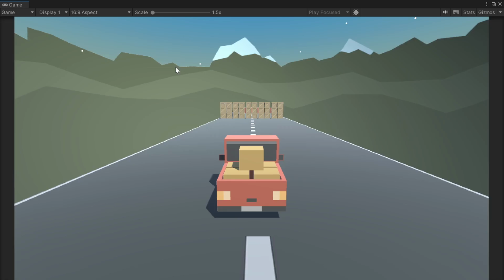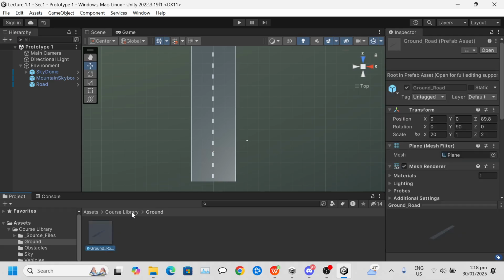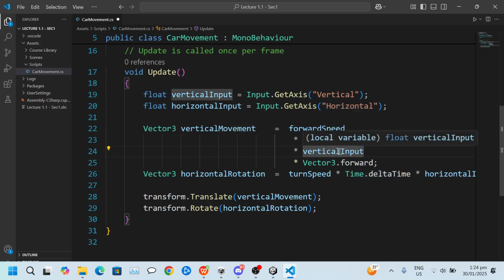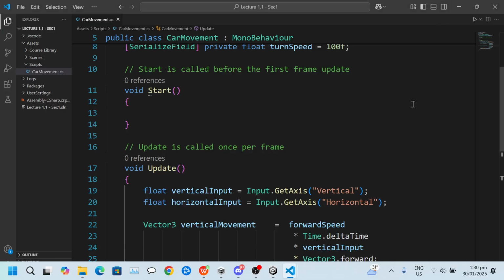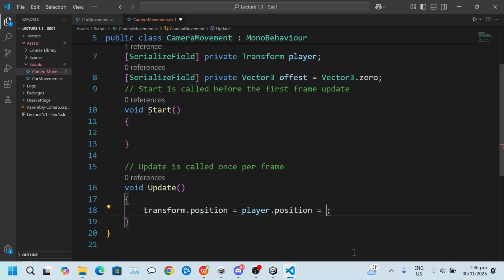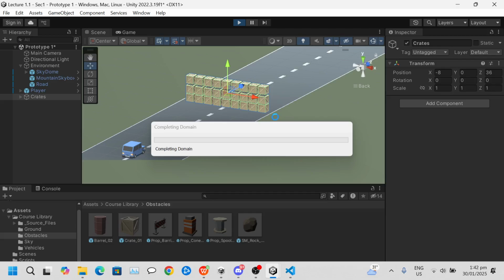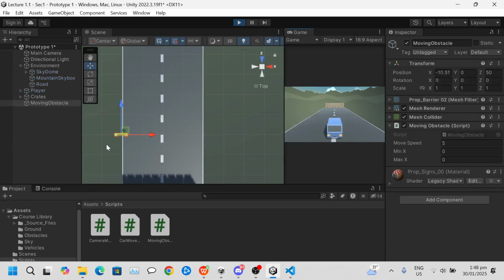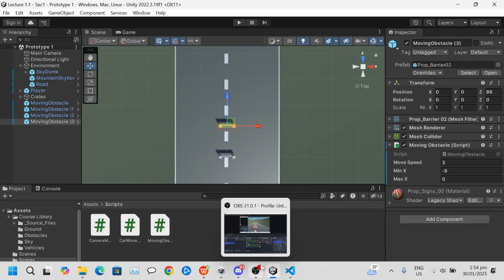[CMSC 197] Unit 1 - Lecture 2: 3D Environment